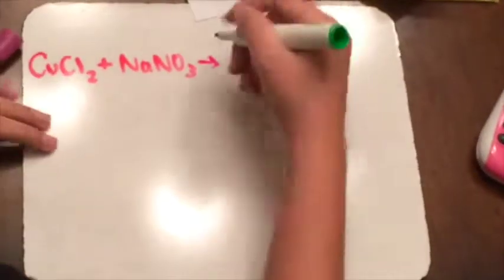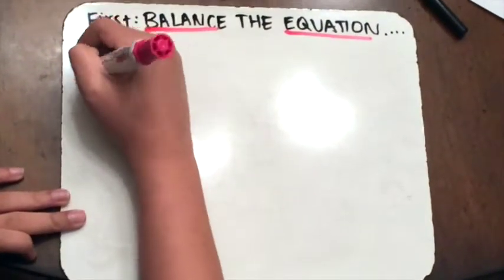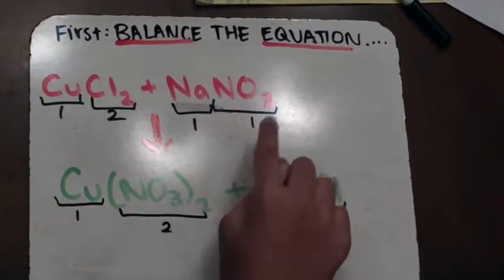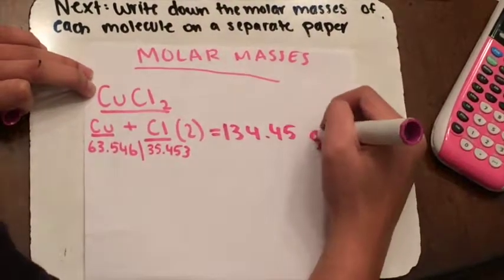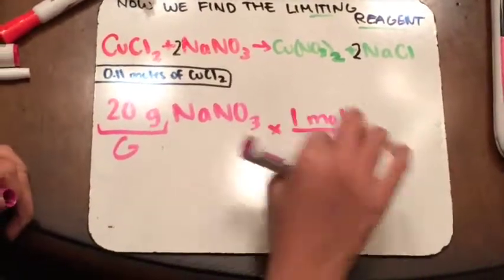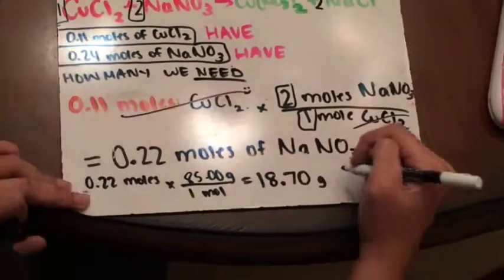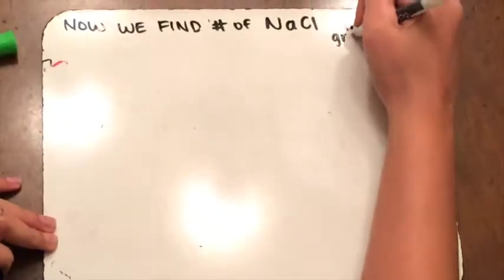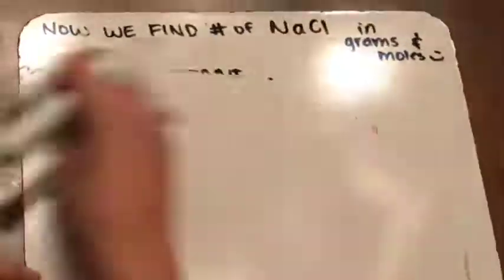Stoichiometry Review Video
Video by Irene Ameena and Faiza Ahmed